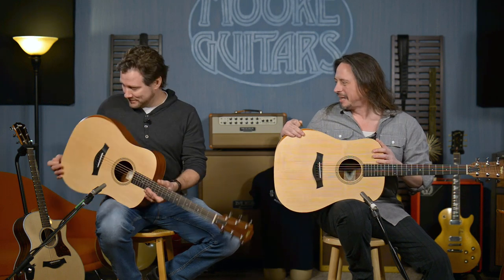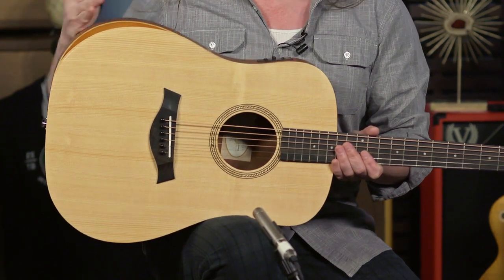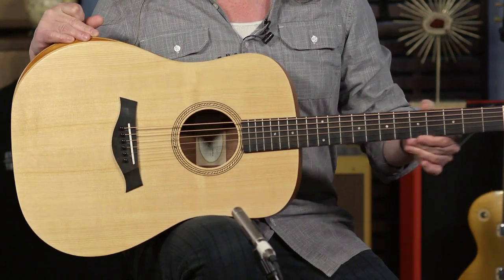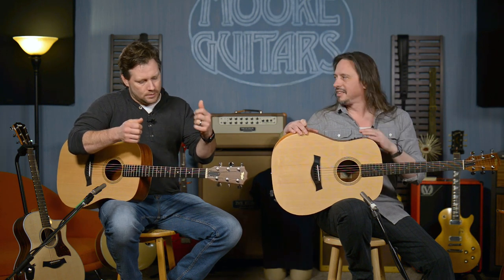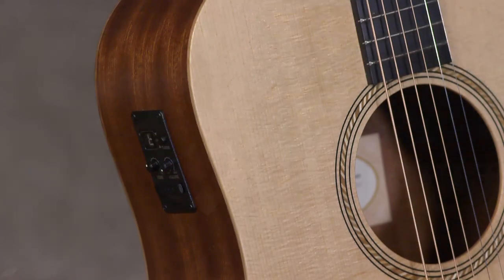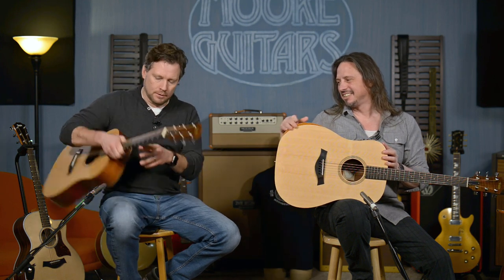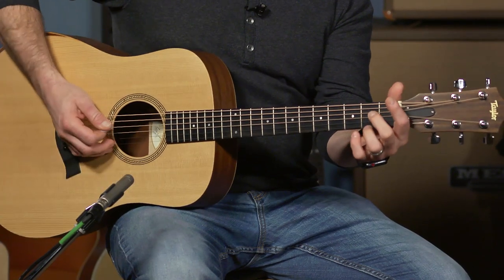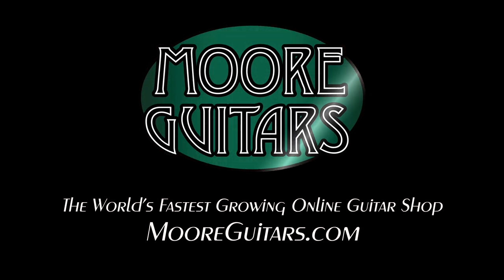Taylor Academy 10E Review and Demo | Moore Guitars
Today Brett and Ed sit down with the Taylor Guitars Academy 10E.  This guitar is a great entry level guitar that is ready for the stage.  the guitar is definitely one of the coolest acoustic guitars for under $700 for that beginner or intermediate player.
The Academy 10E truly captures what Taylor is all about.